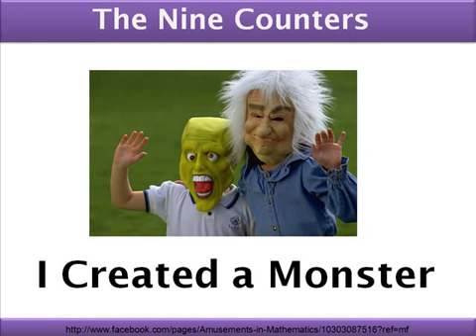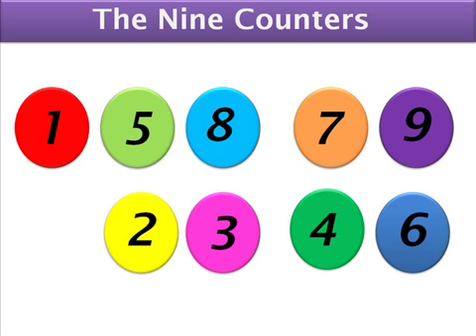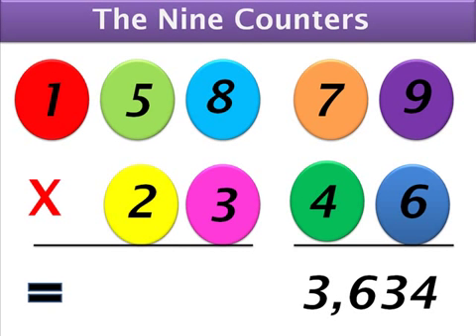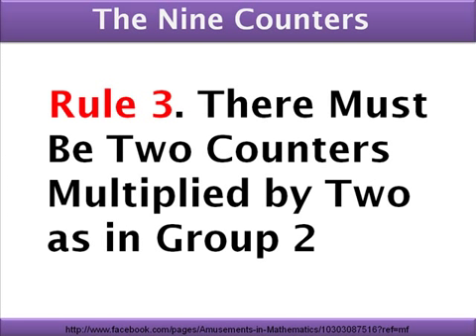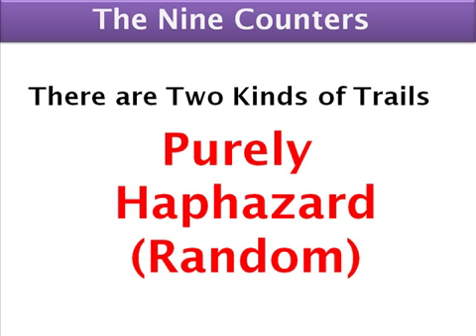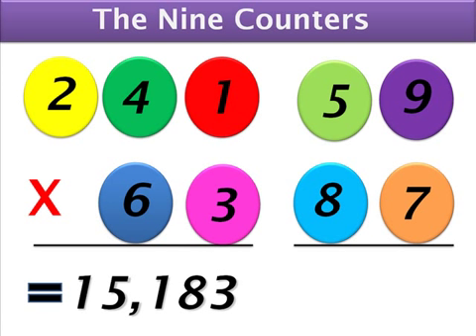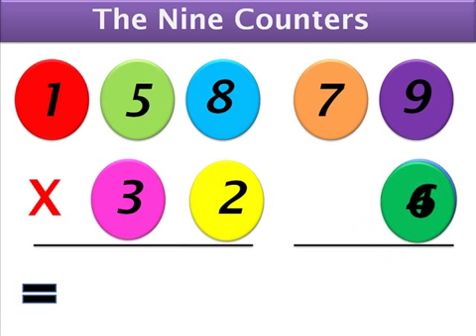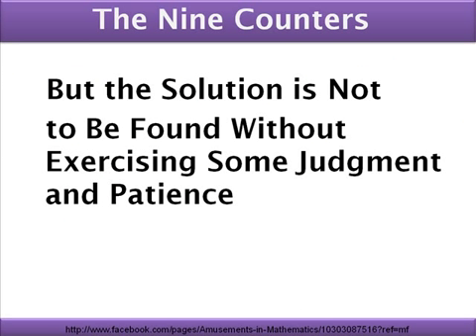The Nine Counters Math Puzzle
The Nine Counters is from Amusements in Mathematics. This 91 year old puzzle will have uou pulling your hair out. You have to rearrange the nine counters the form 2 multiplication sums, which give the same total